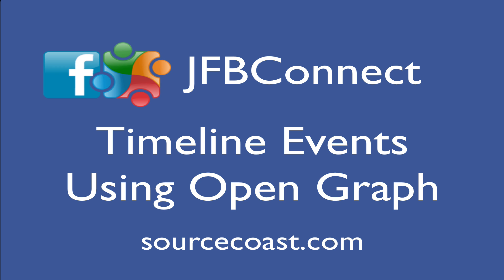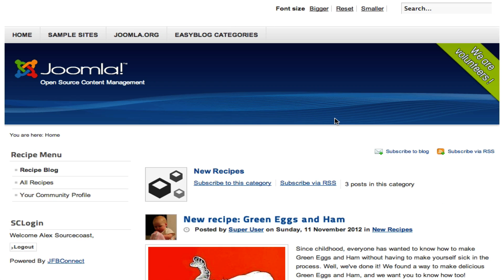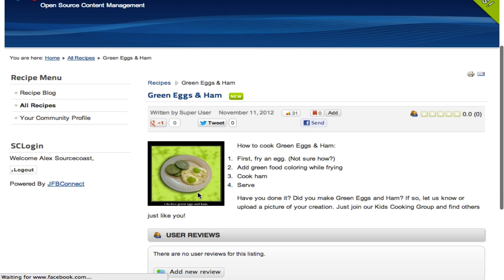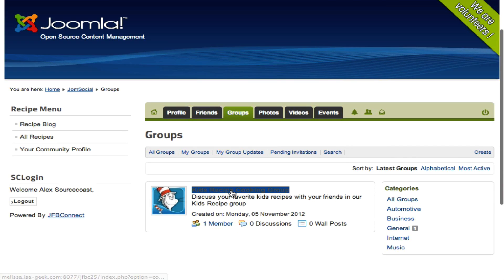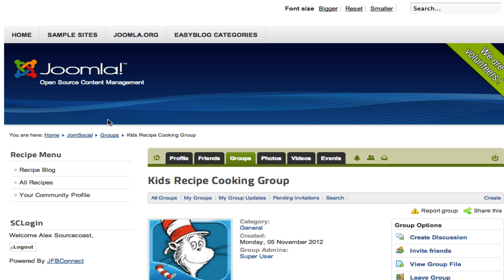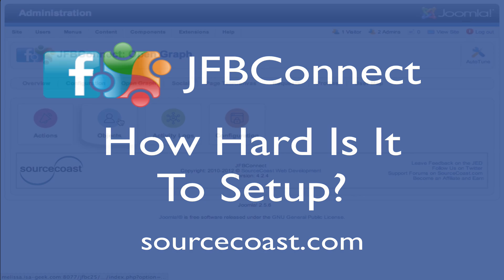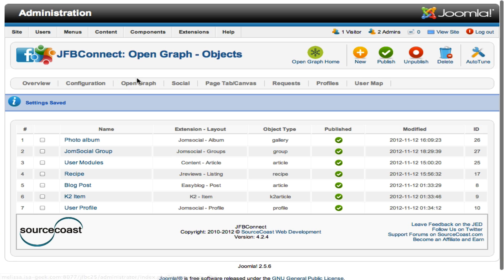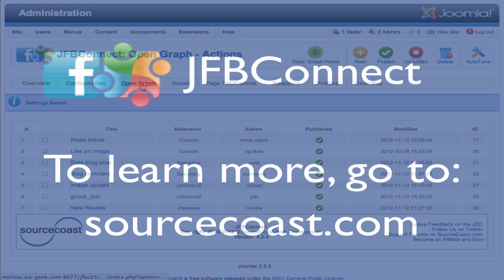Facebook Open Graph Actions for Joomla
Learn how you can add Open Graph actions to JomSocial, jReviews, K2, EasyBlog and more Joomla extensions.